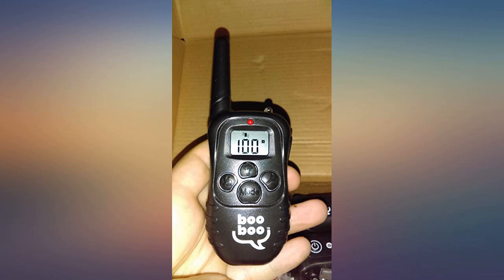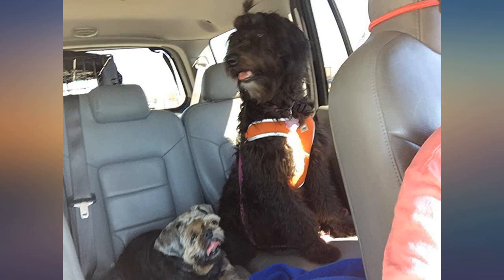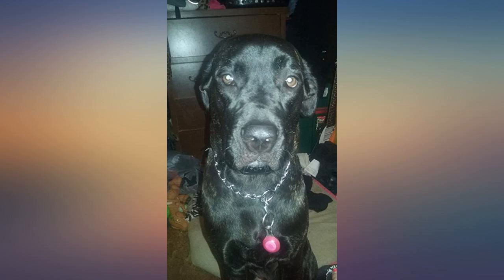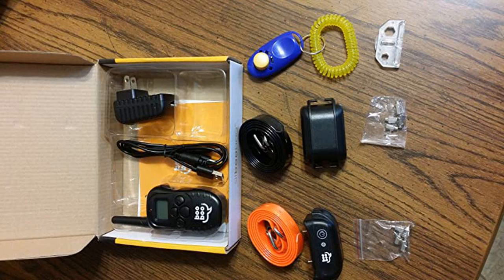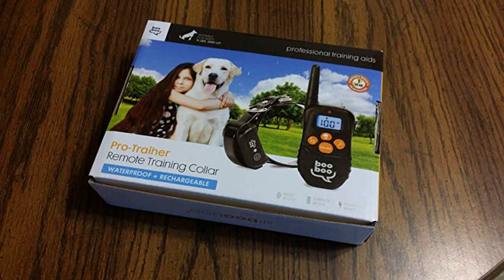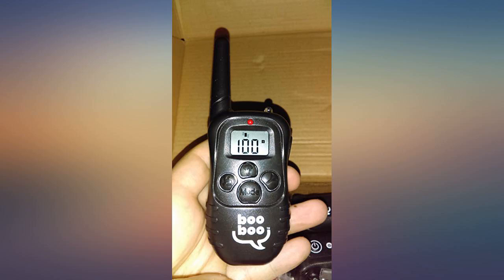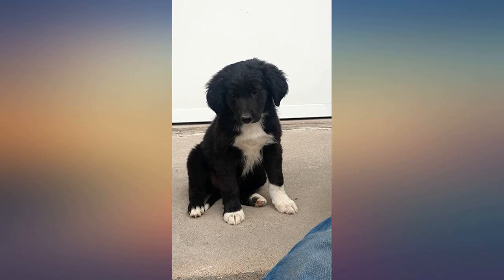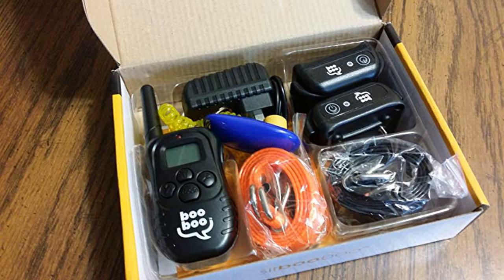Sit Boo-Boo Remote Dog Training Collar for All Dog Sizes - Expertly Control Pet review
Main Features:
★ LIFETIME REPLACEMENT & WATERPROOF CONSTRUCTION – The most complete warranty in the market. Our premium construction is completely waterproof unlike most collars in the market, which are only splash or rainproof.. ★ PERFECT FOR THESE BREEDS - Retrevers, German Shepherds, Bulldogs, Beagles, Terriers, Poodles, Rottweilers, Boxers and more!. ★ CURE PROBLEM BEHAVIOR - Perfect for Barking, Walking, Leash Training, Sitting, Aggression, and other Behavioral Obedience. Become a dog whisperer as this e-Collar is the same collar used by many professional dog whisperers and trainers.. ★ LARGE LCD SCREEN W/ VARIABLE OPTIONS – Easy access to Tone, Vibration, or Shock settings with complete customization. Control the type and intensity of training like a professional trainer, so you can tailor the training to your dog and your situation. ★ BOOSTED BATTERY LIFE – Quickly rechargeable long lasting lithium-ion batteries are boosted with an “sleep mode” function designed to save battery life and improve performance